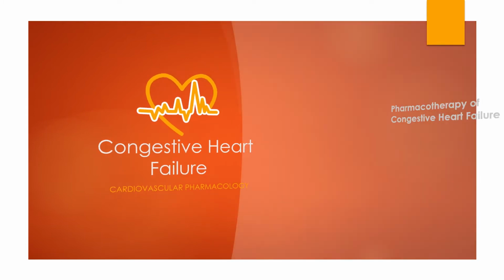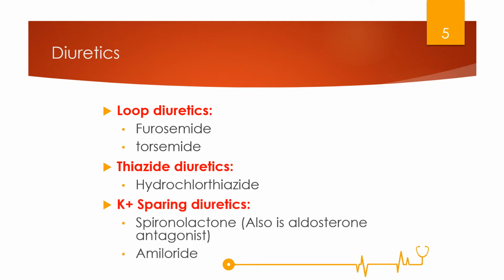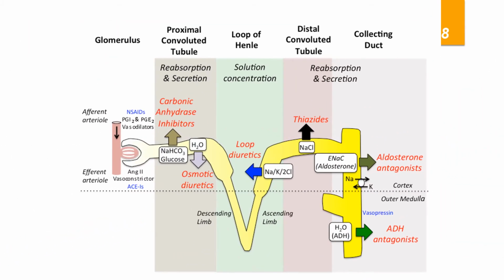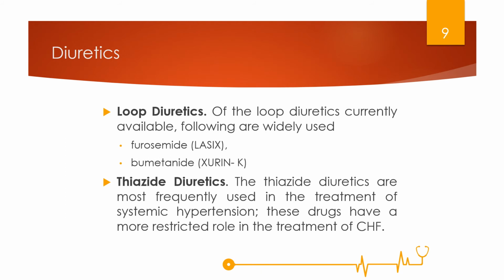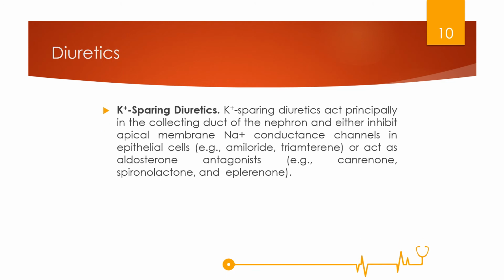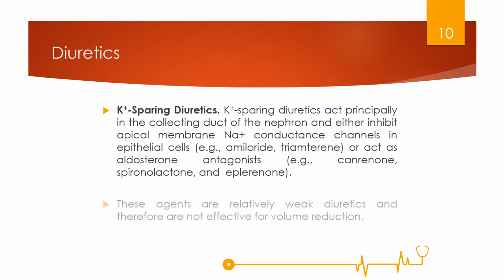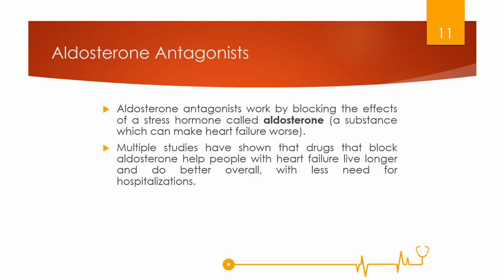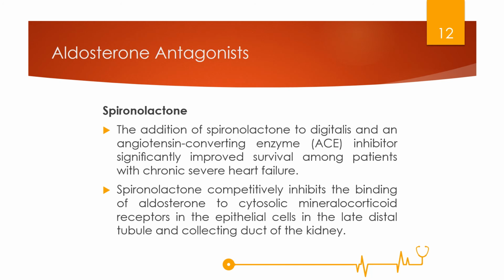Pharmacology - CONGESTIVE HEART FAILURE | Part 06 - Diuretics & Aldosterone Antagonists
Pharmacology - CONGESTIVE HEART FAILURE
Part 06 - Treatment (Pharmacotherapy) with Diuretics & Aldosterone Antagonist with mechanisms of action of these drugs.
Dr Sana Khalid